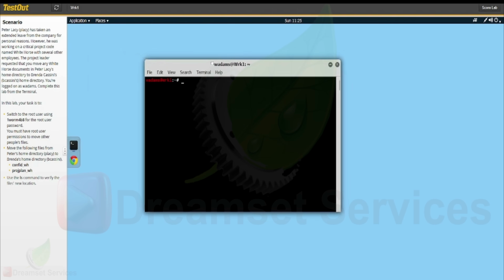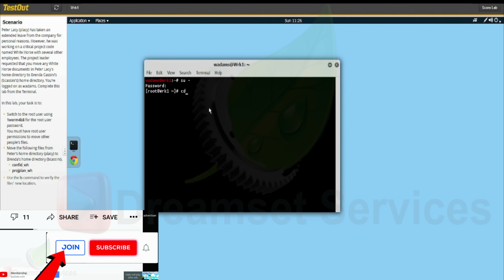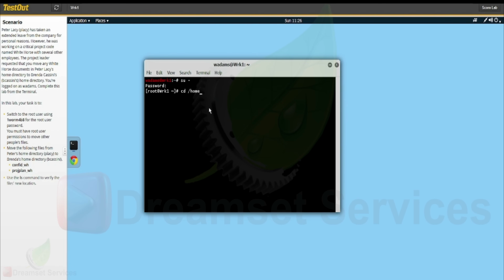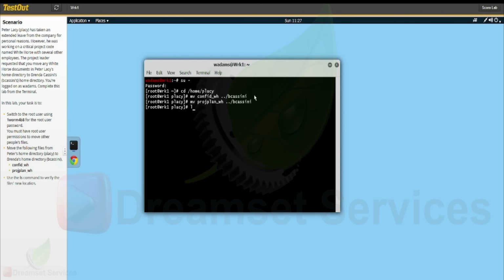Linux Pro 2.9.8 Move Files TestOut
hard disk loIn this video, we complete the Linux Pro 2.9.8 – Move Files Lab using the TestOut environment for Linux command-line and system administration training. Learn how to move and organize files in Linux using essential terminal commands commonly used by IT professionals and Linux administrators.

This step-by-step lab walkthrough covers using the mv command to move and rename files, organizing directories, navigating the Linux file system, and applying best practices for file management. These skills are essential for CompTIA Linux+, server administration, and IT support roles.

✅ Topics Covered:

Move files in Linux
Using the mv command
Rename files and directories
Linux file system navigation
Command-line file management
IT support and troubleshooting skills